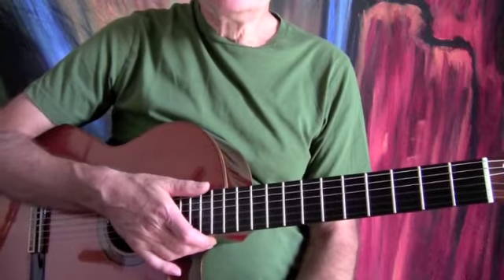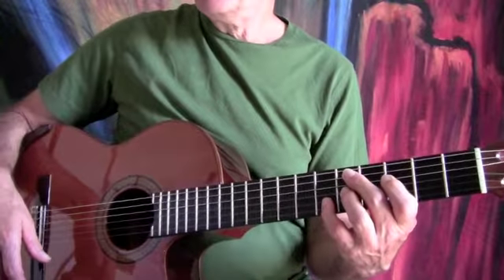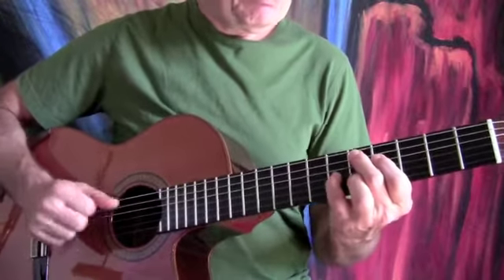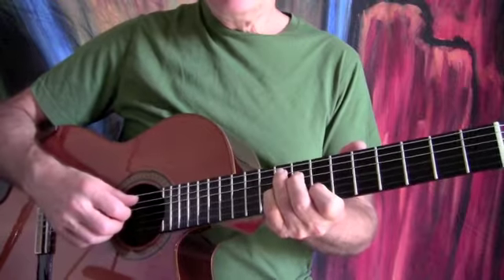"Wave" Video #2 (of 6) Section A Chord Changes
Let's get to work on a solid understanding of the Changes to the A section. ( 1st 12 Bars)